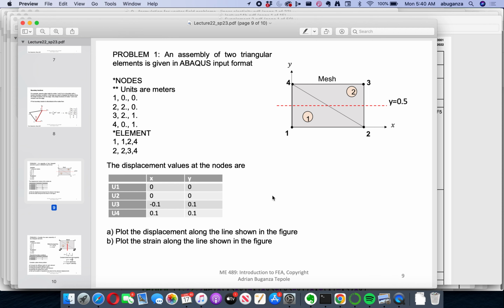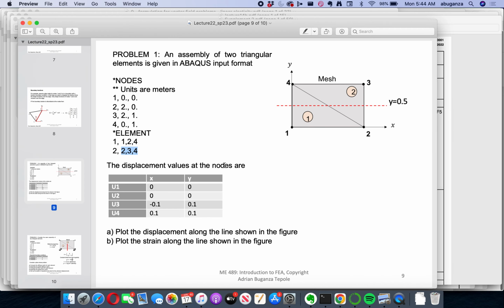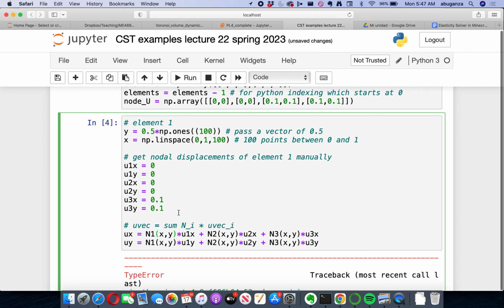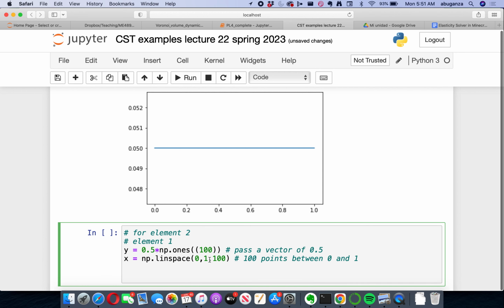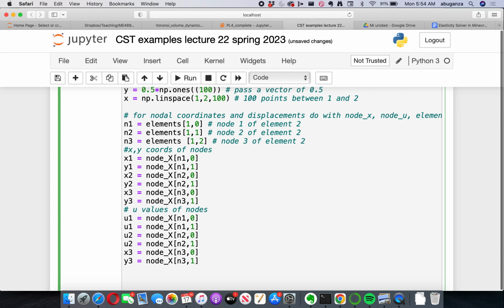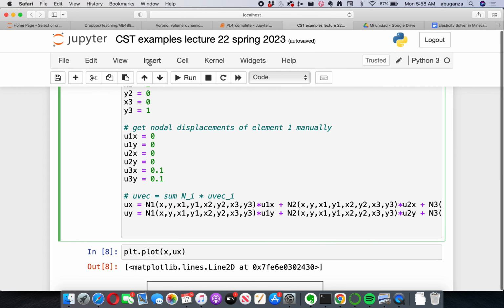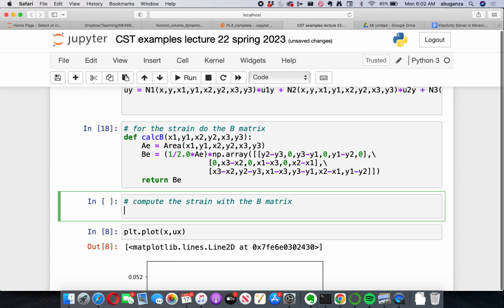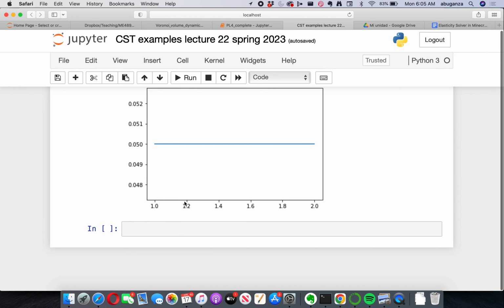ME489 Introduction to FE Lecture 22 (continuation) CST examples in python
In this video I pick up where we left on Wednesday, solving some problems with the constant strain triangle (CST). I started with hand-written notes on Wednesday and moved to python at the end. Now I do only python. This is the first of two videos using python for the CST examples.